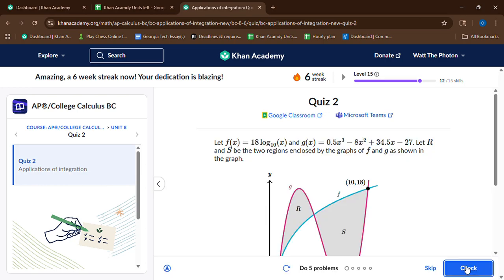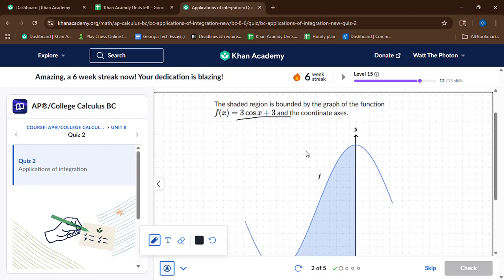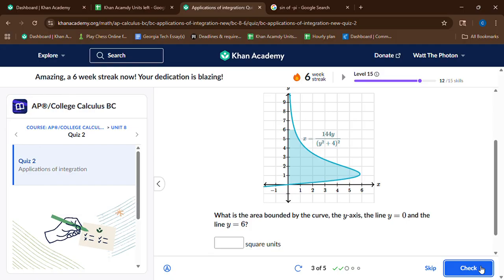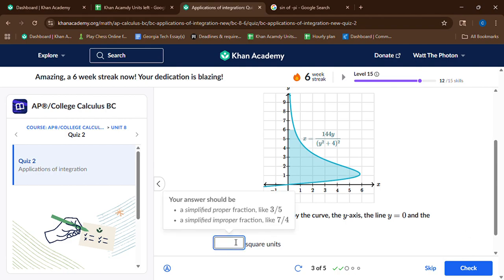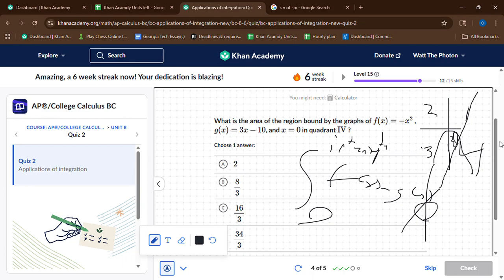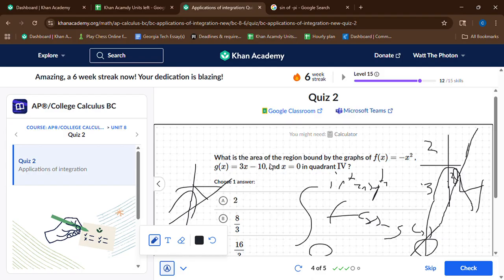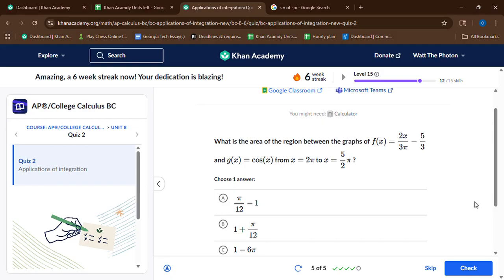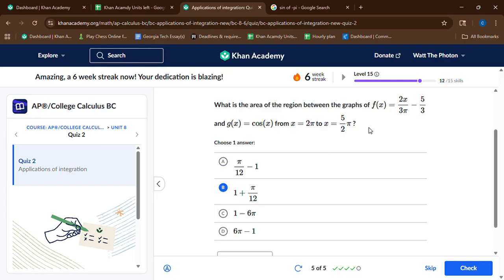AP®︎ College Calculus BC Unit 8 Quiz 2